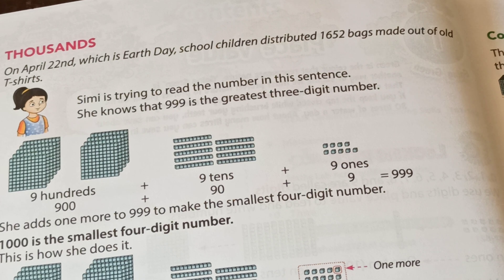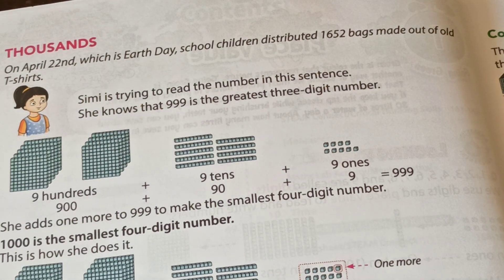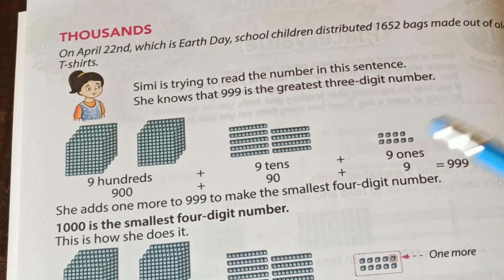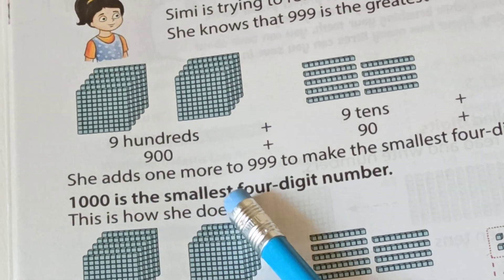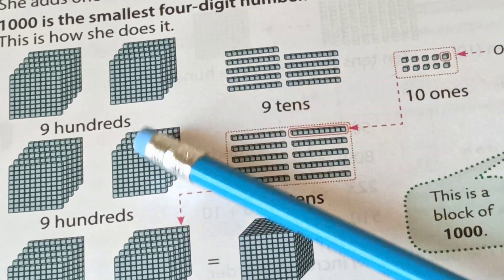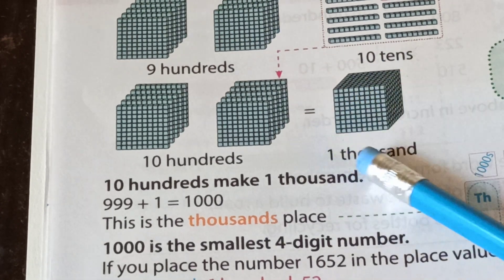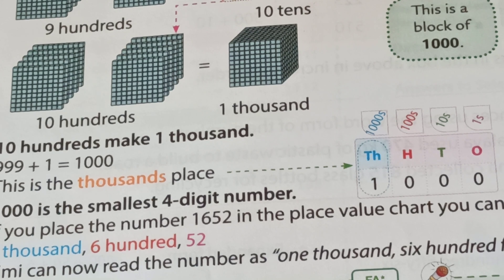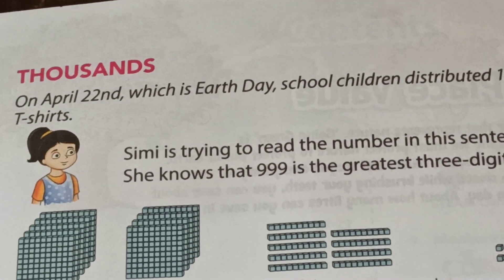Grade 3 - Mathematics - chapter 1 - Topic - THOUSANDS | New enjoying mathematics class 3 |cbse board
@SAVITAPHAWADEACADEMY  | Grade 3 - Mathematics - chapter 1 - Topic - THOUSANDS | New enjoying mathematics class 3 |cbse board